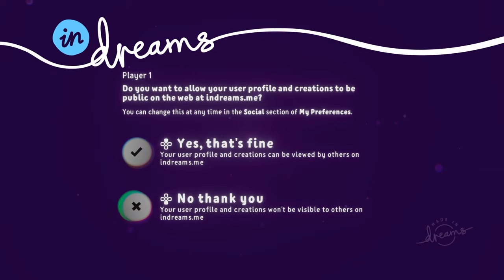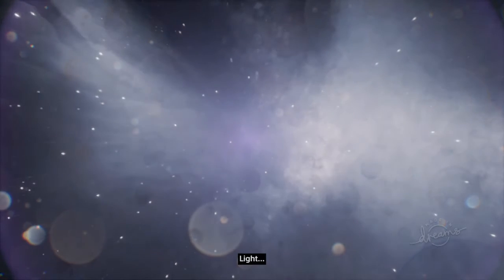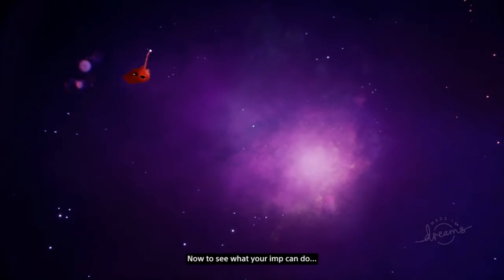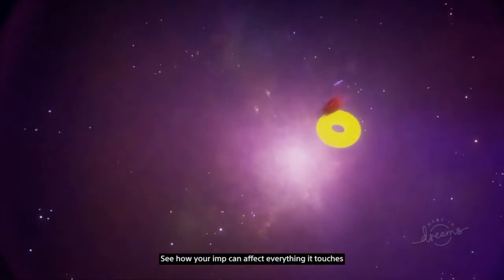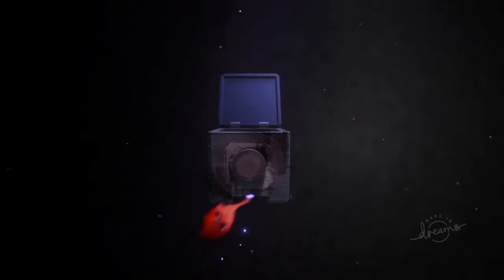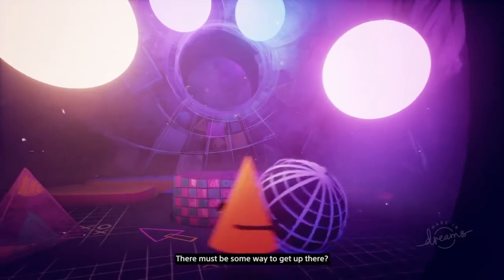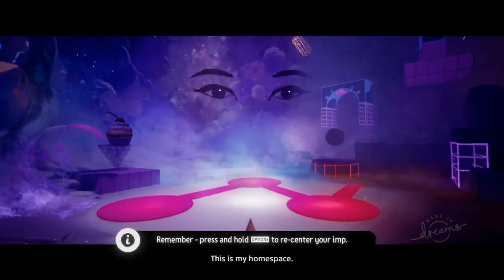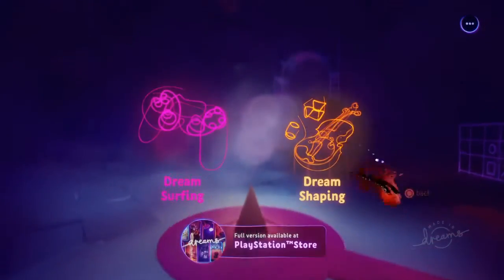Dreams (New Game)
This game is absolutely amazing. I Hope you like the video!